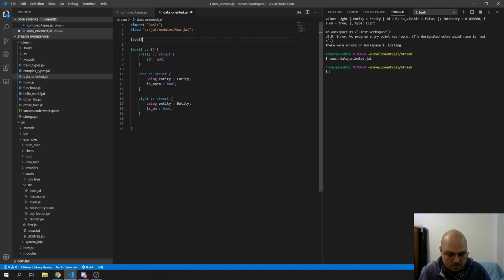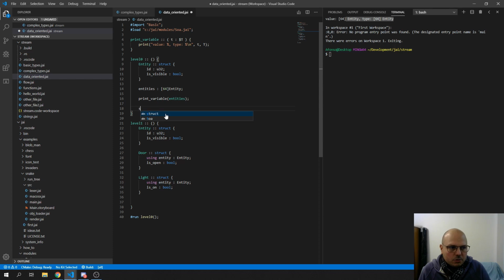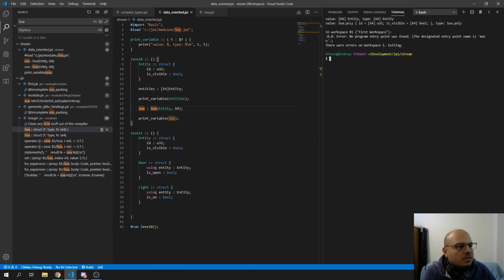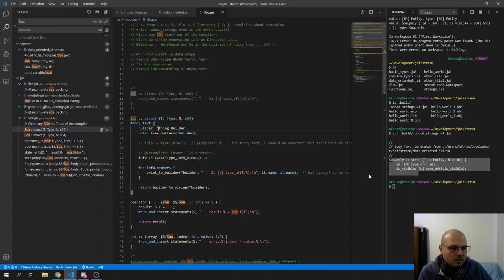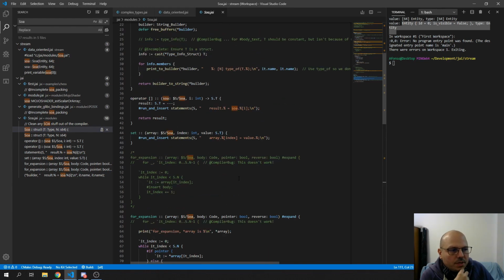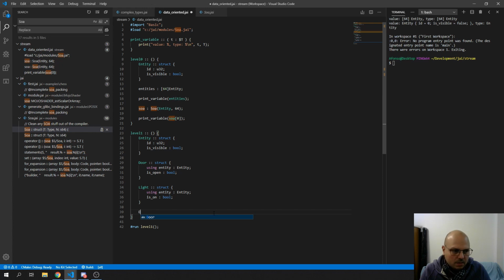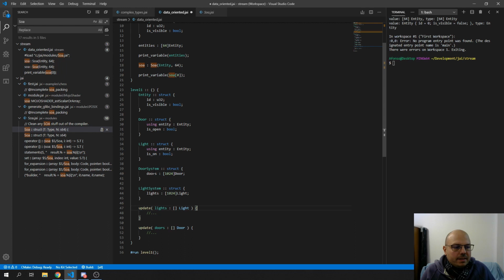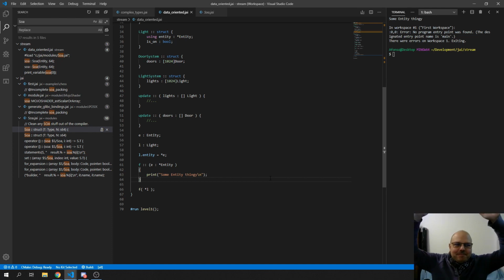The Joy of Programming in Jai - Part 7: Data Oriented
Series of videos that goes over the fun of using Jai, a new programming language being developed by Jonathan Blow.

Things covered:
- Structure of Arrays (SOA)
- "Code Alignment"
- "Memory Alignment"

UPDATE:
I finally got some time to finish implementing the single player part of a clone I had done a few years ago with Jai, if you're interested in checking it the whole source code is here: